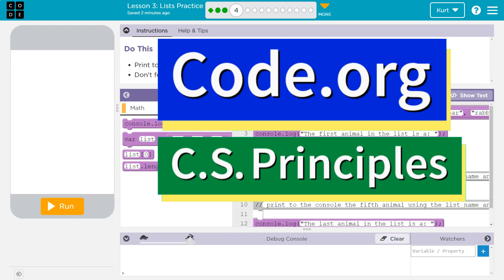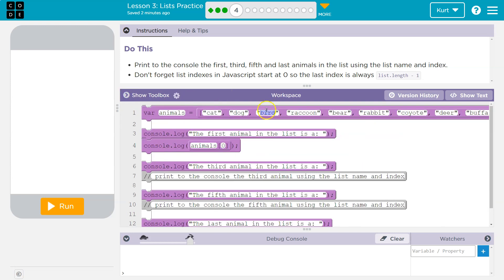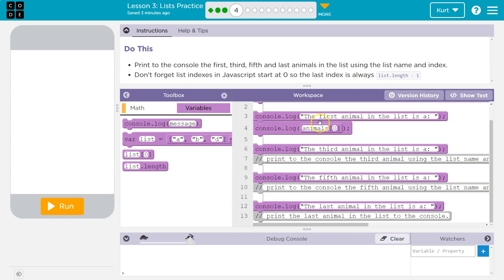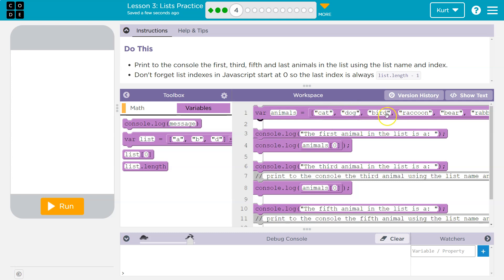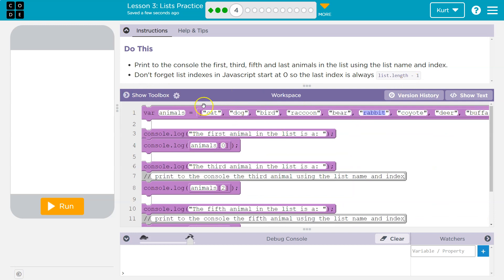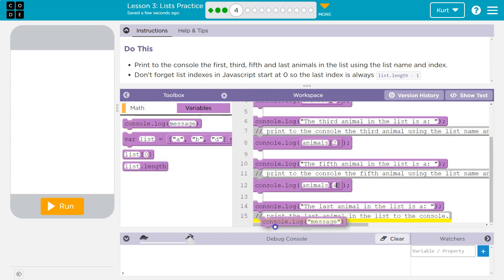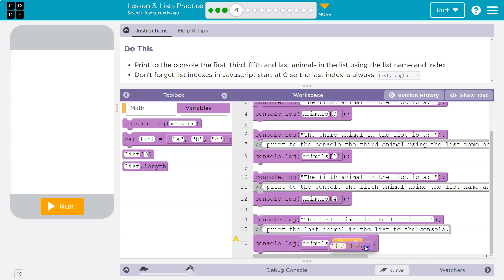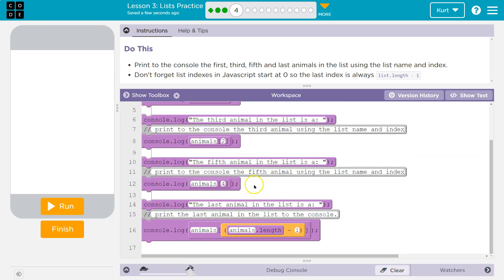Code.org Lesson 3.3 Lists Practice | Tutorial with Answers | Unit 5 C.S. Principles 2022